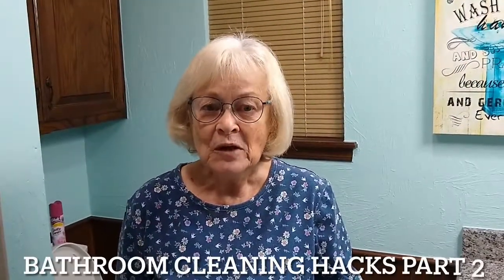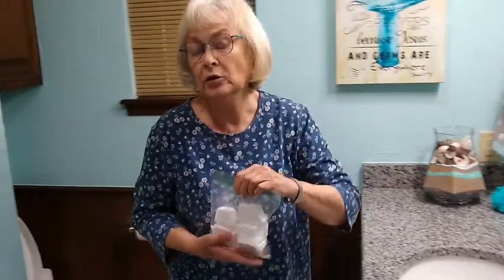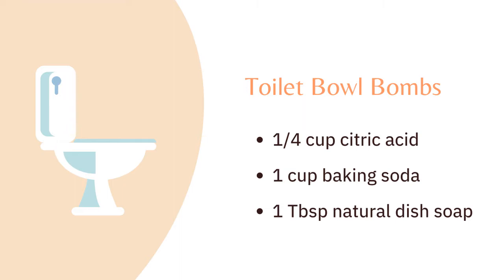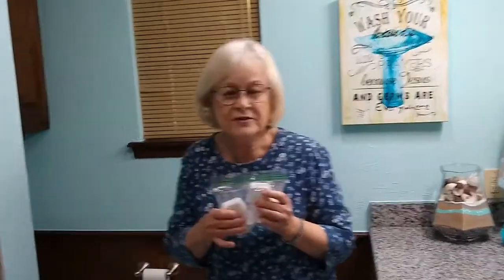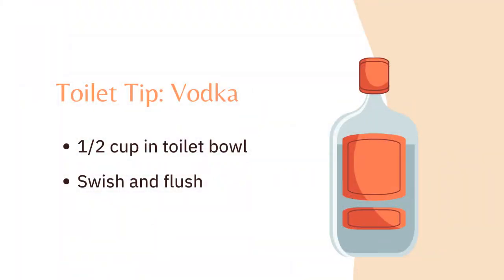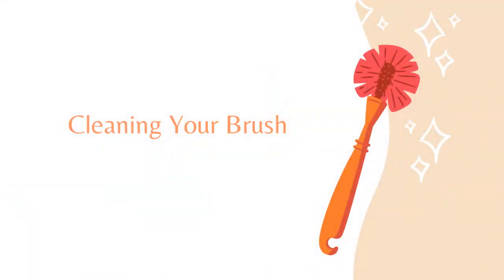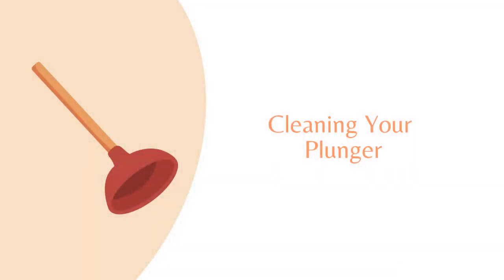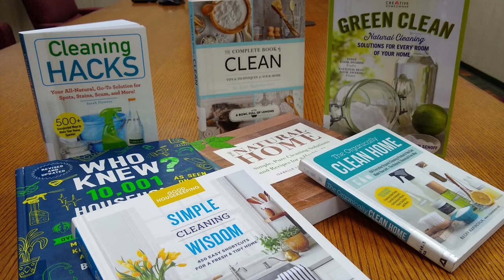Bathroom Cleaning Hacks: Part II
Linda explains hacks and hints for cleaning the toilet and keeping clean the related paraphernalia.  Adults and kids alike will enjoy learning about making the toilet bowl bombs!  Find the toilet bomb recipe in “Cleaning Hacks” by Sarah Flowers at your local PLS branch, and find more DIY cleaning ideas in our catalog, on Hoopla and on Libby!